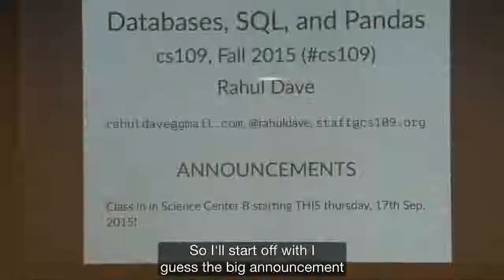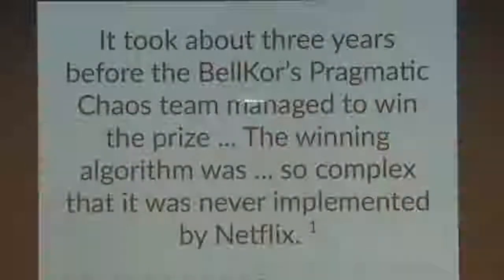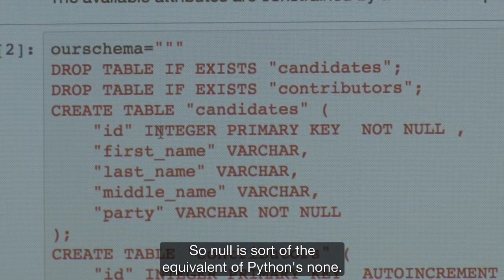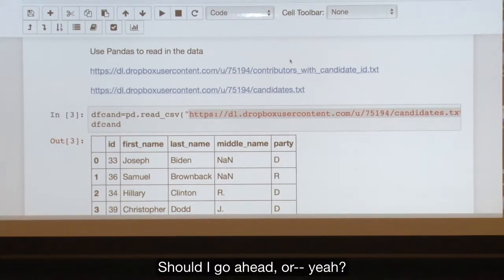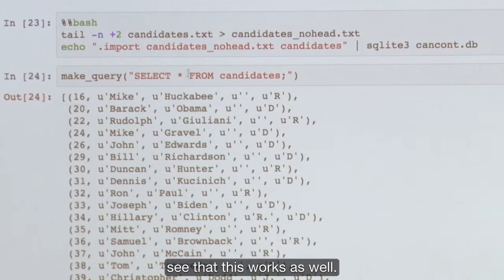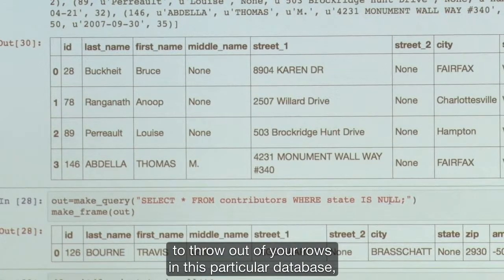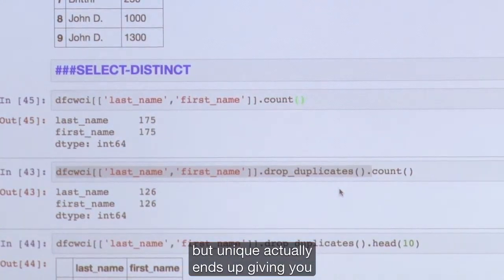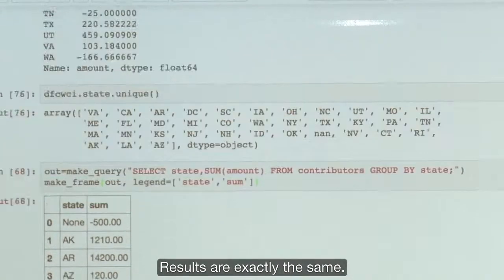lec04 Introduction to Databases SQL More Pandas